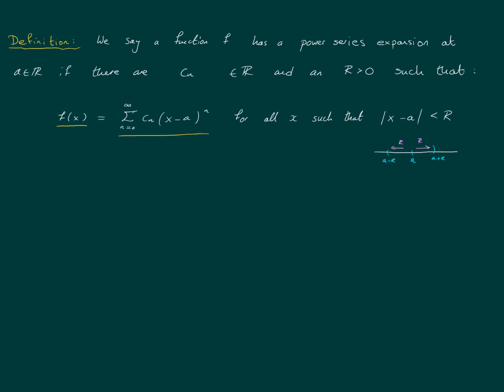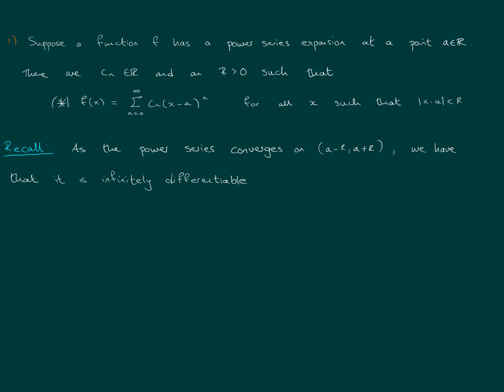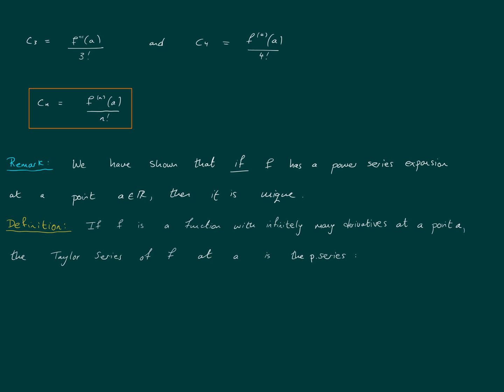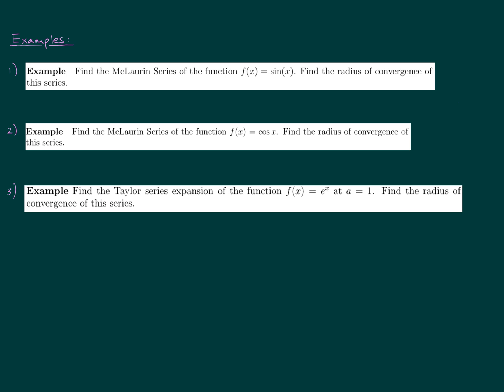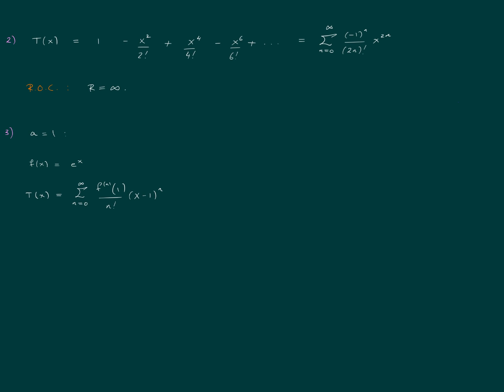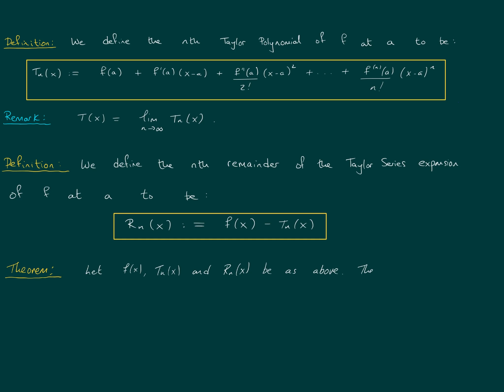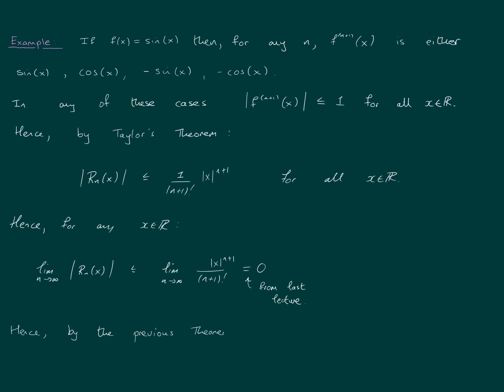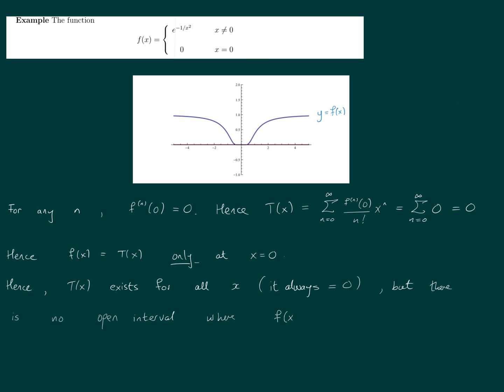Lecture F - Taylor and Maclaurin series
This lecture was made as part of the material for the flipped classroom of the Calculus II course in the Spring semester of 2019 at the University of Notre Dame.